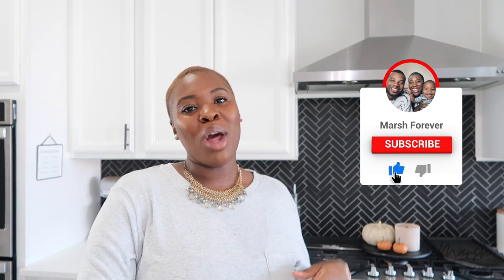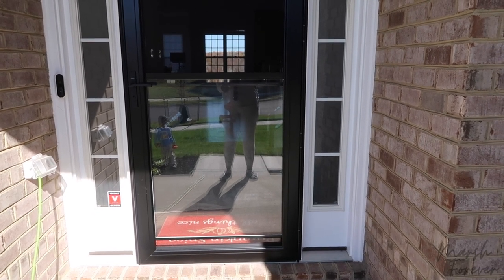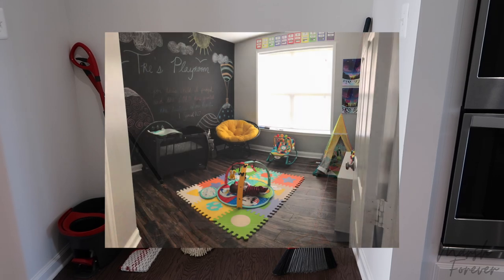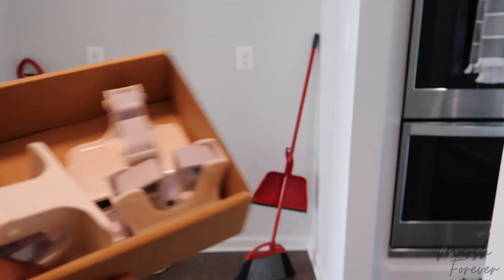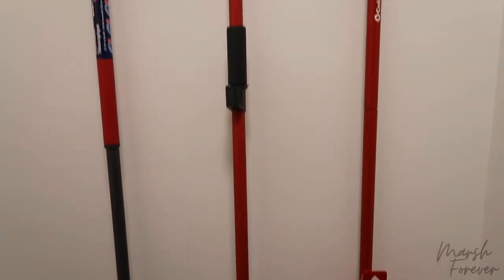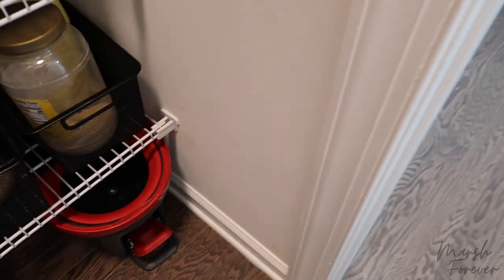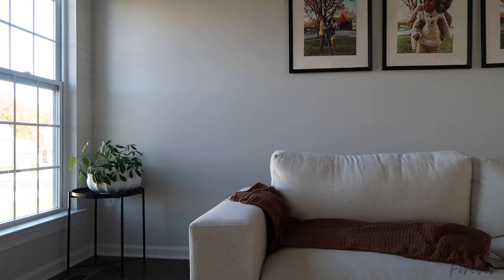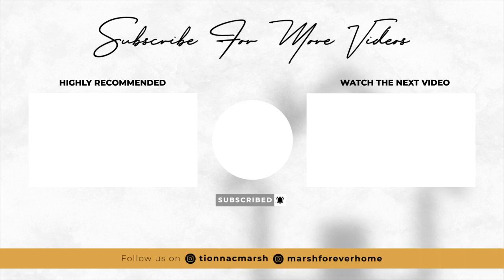NEW HOME UPDATE | FALL LIVING ROOM DECOR + NEW RUG | CRATE & BARREL SECTIONAL REVIEW | MARSH FOREVER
New Rug & Fall Garden

Hey Marsh Forever Fam!

In today's video, I am going to do a little walk through to show you some things that we did over the past month, like our garden and the installation of our storm door. We will also be unboxing/unrolling our new rug from Rugs USA & adding large picture frames to our space. I will link my LTK page below where you can shop all these items from our living room. Lastly, I will review the Crate & Barrel Oceanside  Sectional. We had it for over a month now & we love it!

Amazon Storefront

00:00 - Intro
01:45 - Garden Update
04:45 - Organizing Household Items
09:10 - Moving Furniture & NEW RUG
10:20 - Restyling The Family Room
11:45 - Rug Details & CB Sectional Review